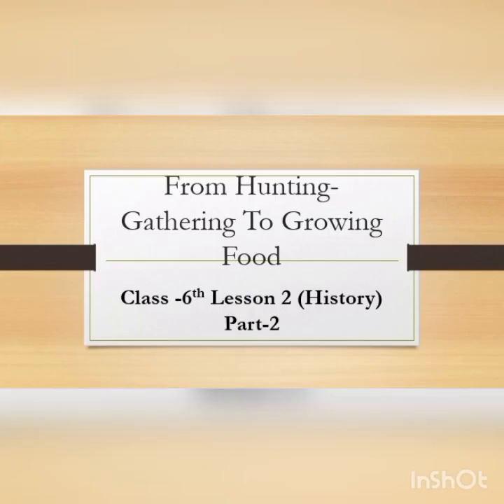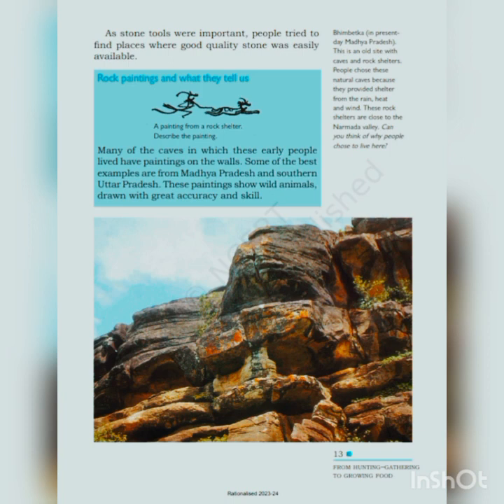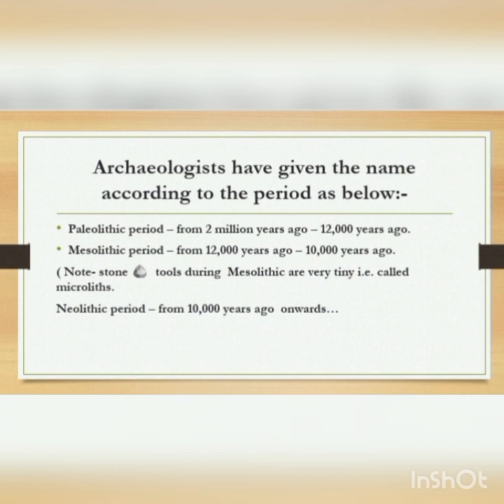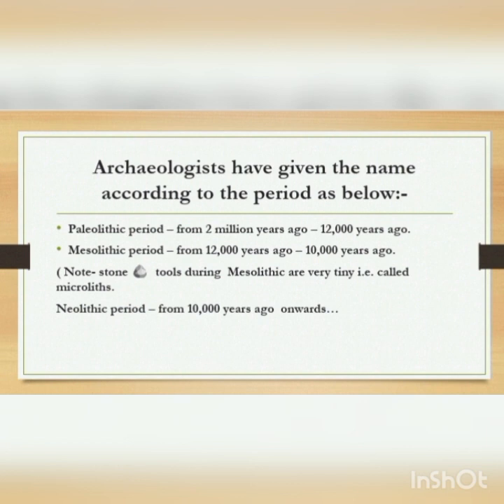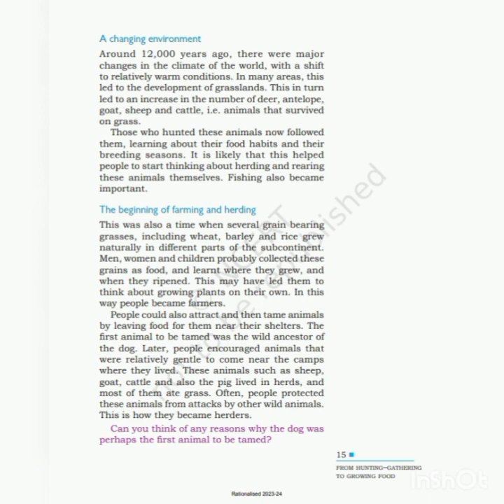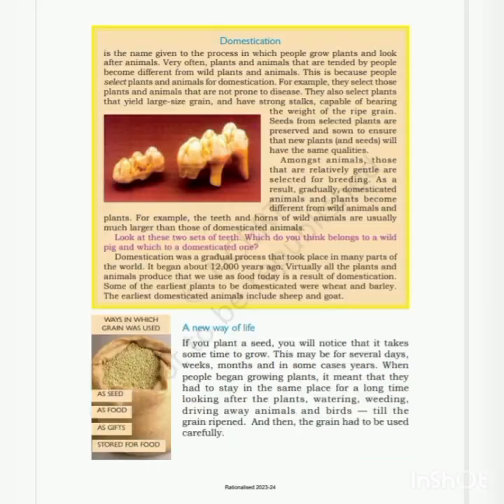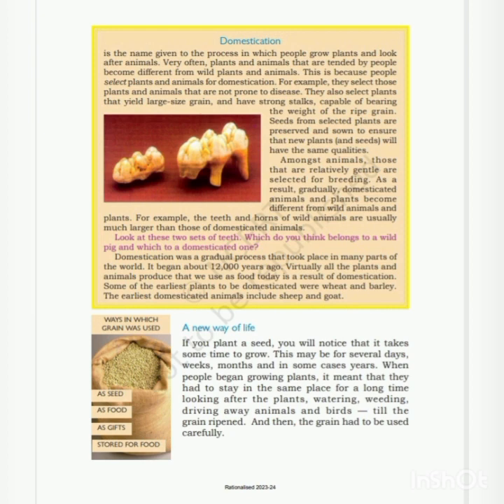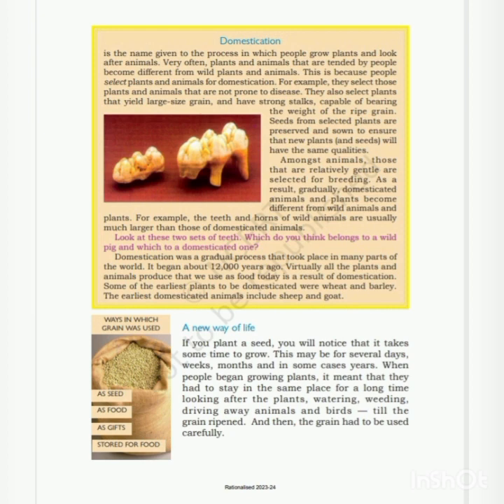Class -VI , ( Part-2) Lesson -2 (History)